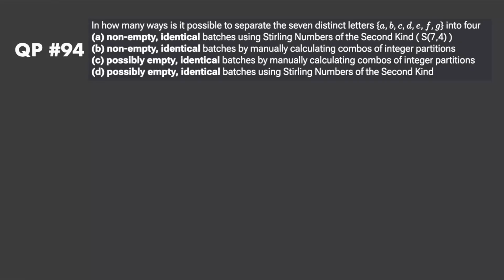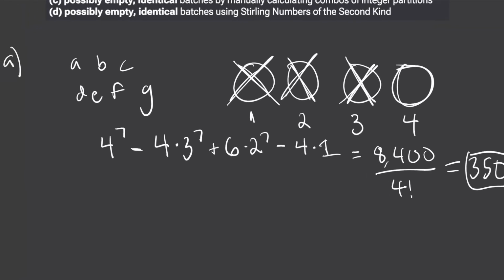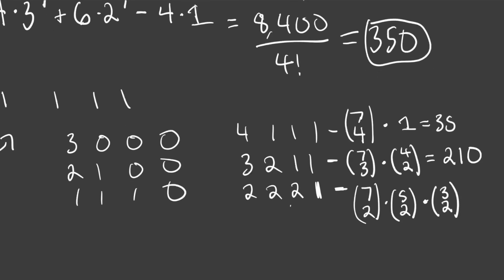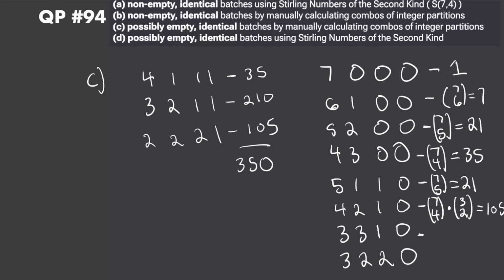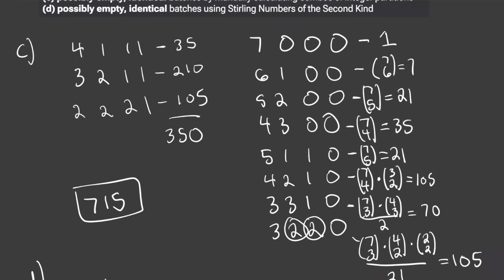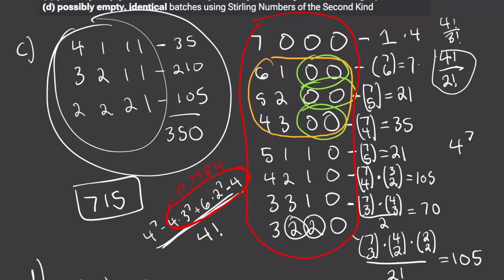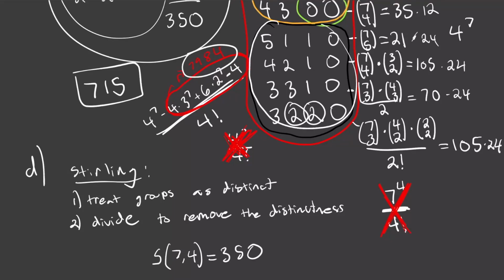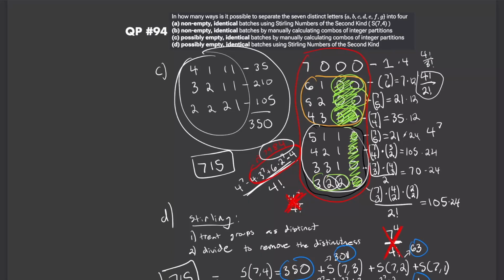7 Letters | QP #94